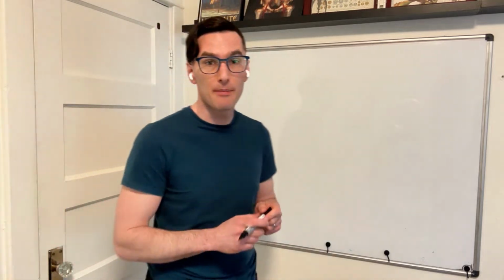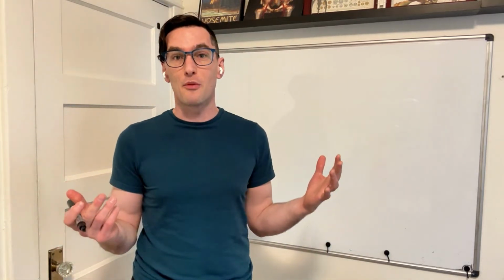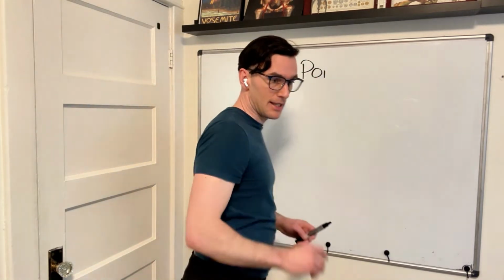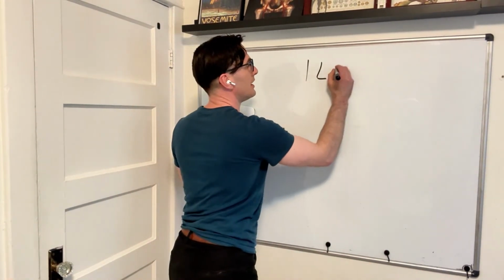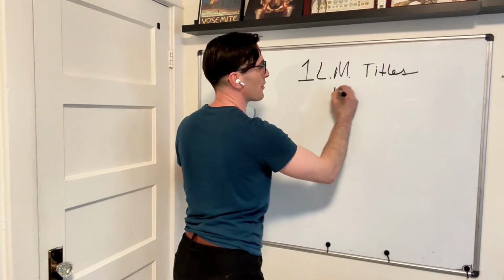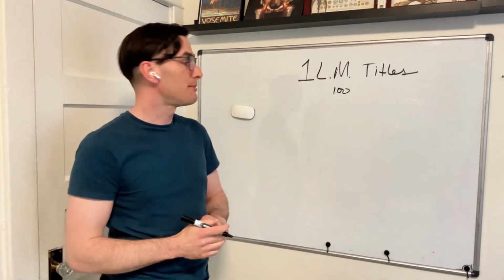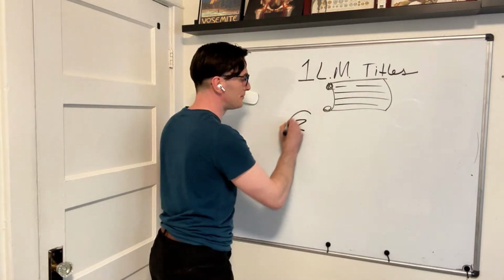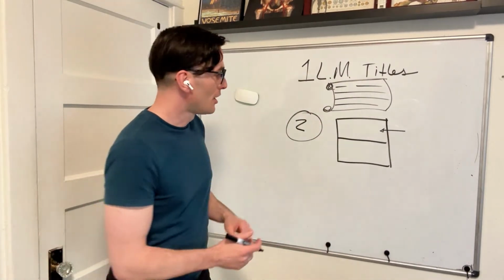SaaS CEOs, How to scientifically validate that you’re using the best lead magnet to get users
Give me the next 5 minutes and I am going to walk you through the most systematic and low risk way to validate your lead magnet, and show you why it will get you the most users.